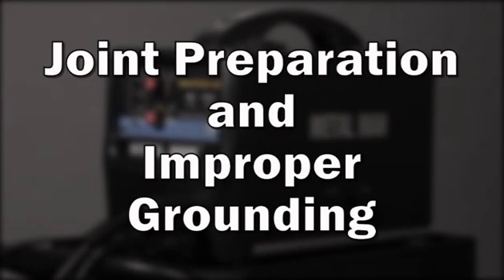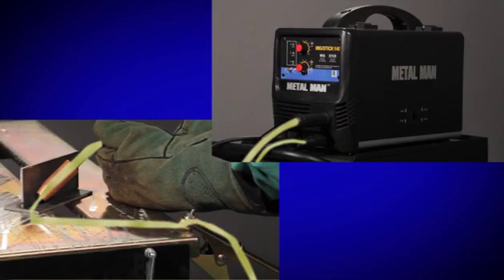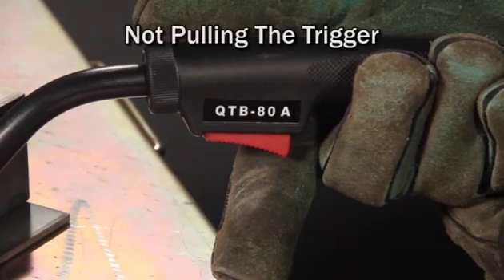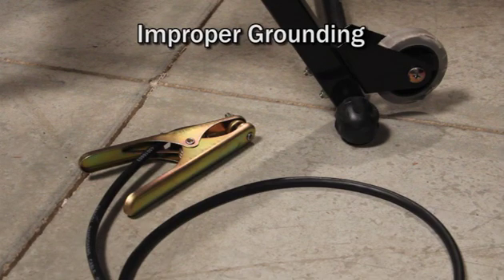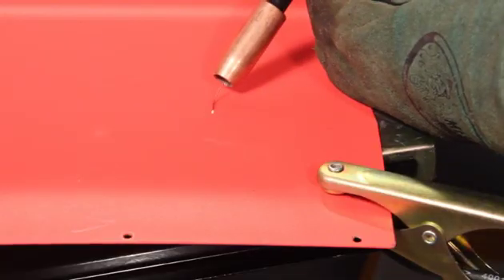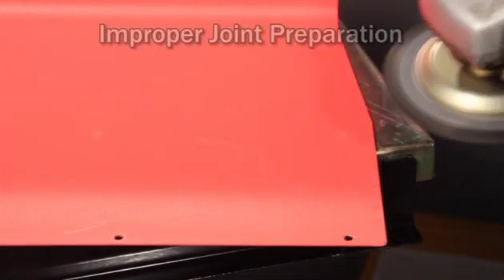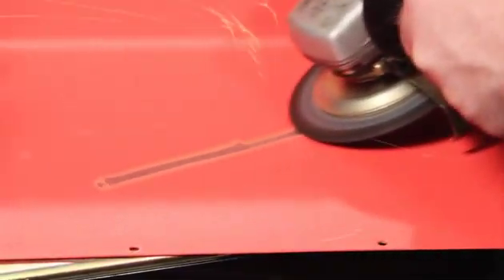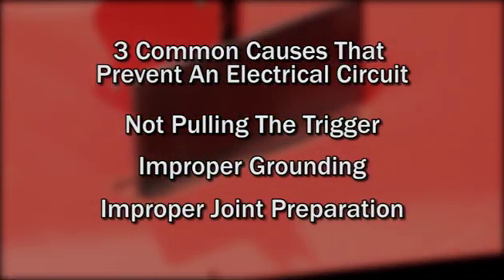Joint preparation and improper ground - QUICK TIPS BASIC MIG WELDING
Joint preparation and improper ground while MIG welding -  QUICK TIPS BASIC MIG WELDING